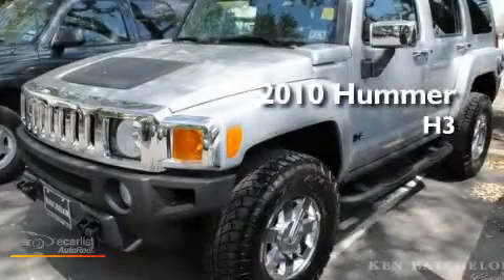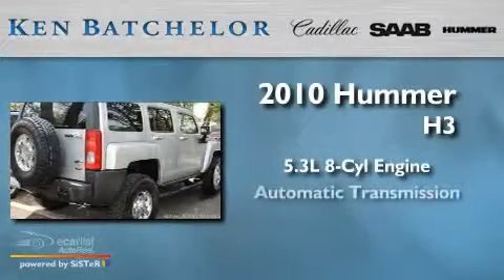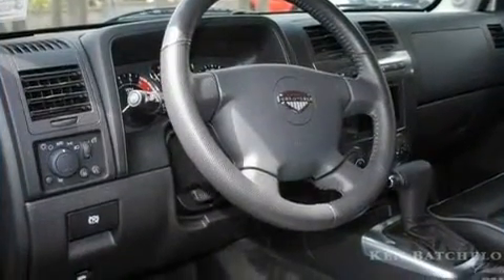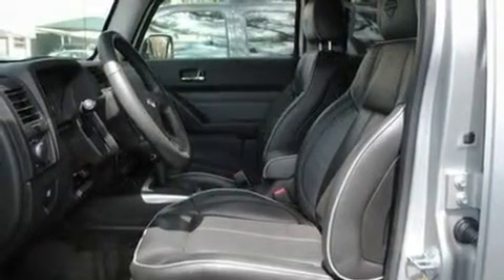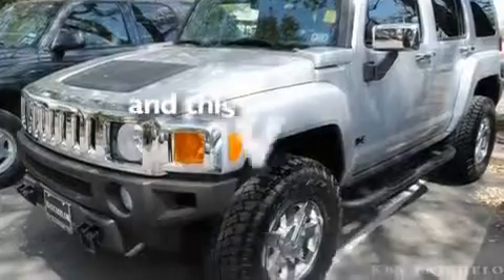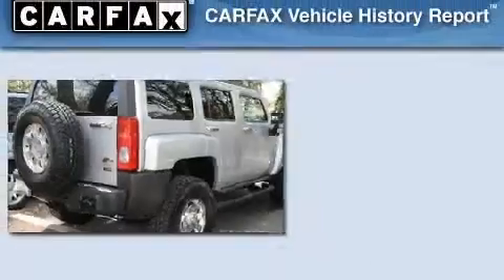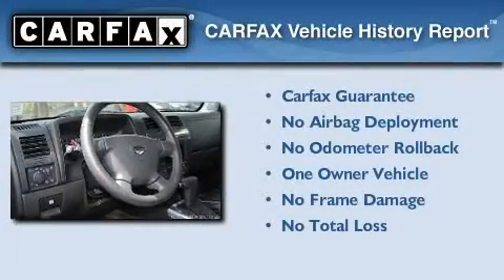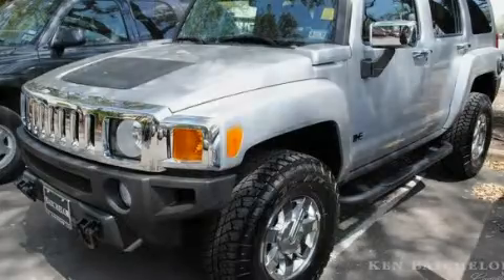2010 Hummer H3 San Antonio TX 78230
Year : 2010

 Make : Hummer

 Model : H3

 Engine : 5.3L MFI V8 engine

 Trans . : Automatic

 Exterior : Silver

 Miles : 13,698

 Interior : Black

 11001 IH-10 W

 Mission

 Values

 2010 Hummer H3 San Antonio TX